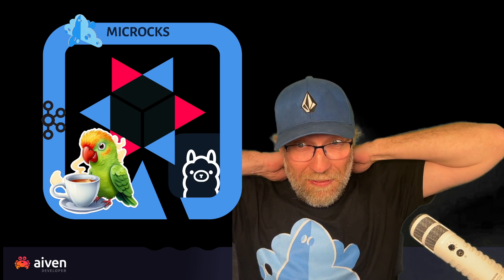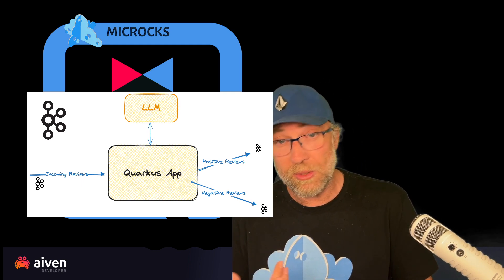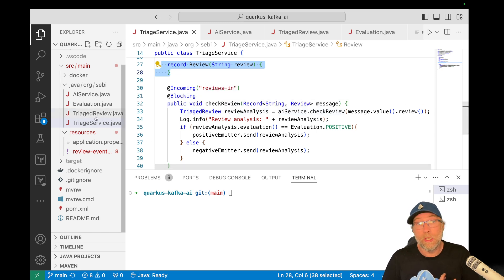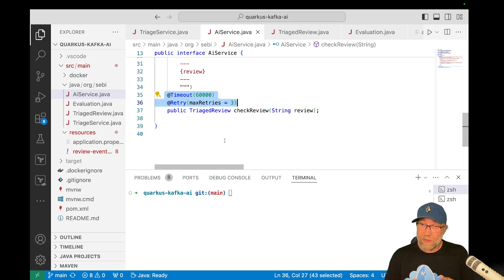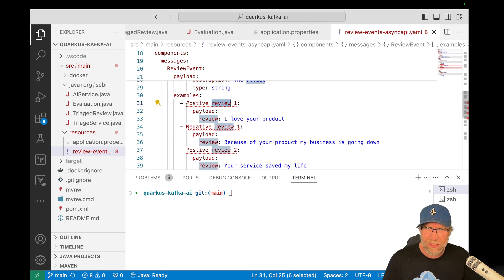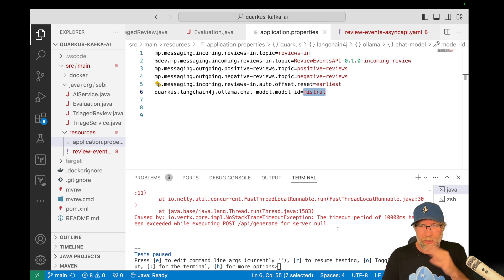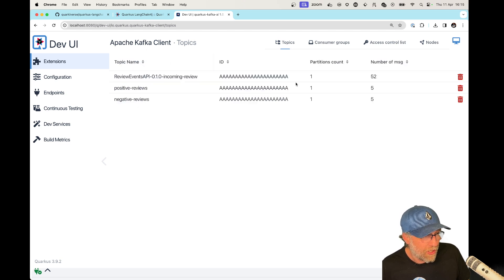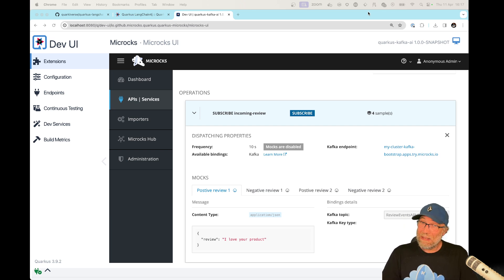Quarkus AI : Let's combine Kafka and GenAI !